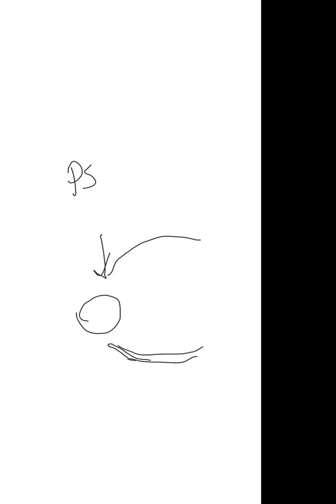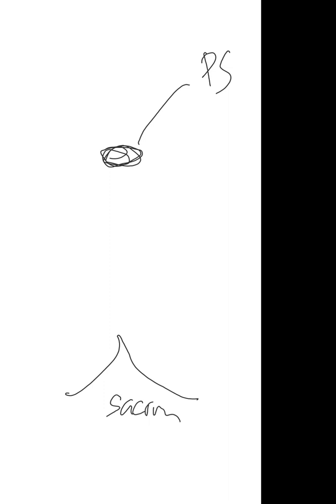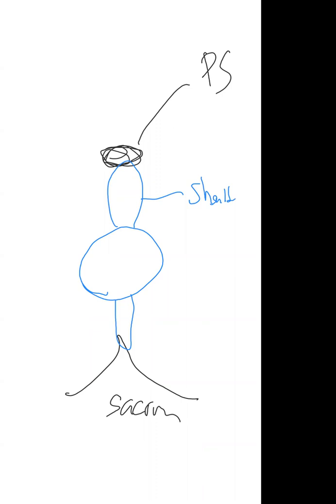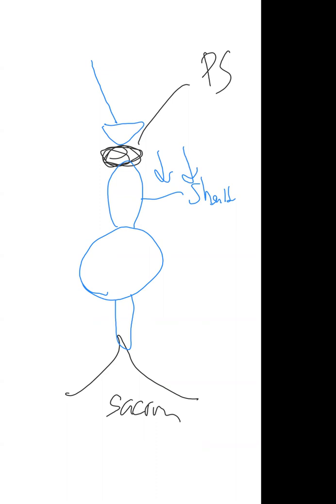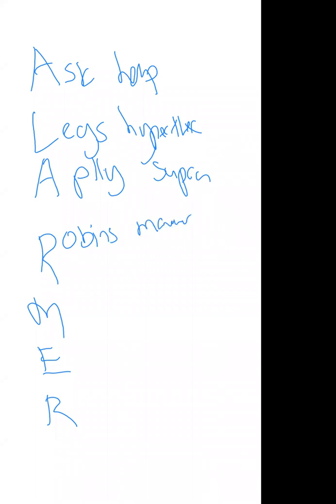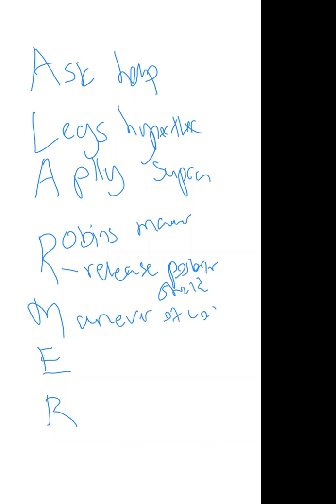Shoulder dystocia and Uterine inversion.